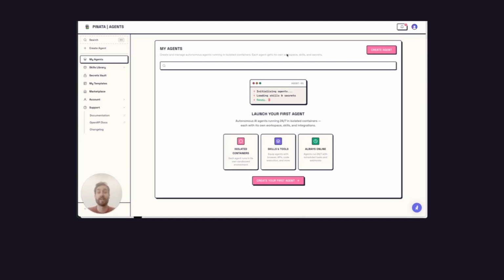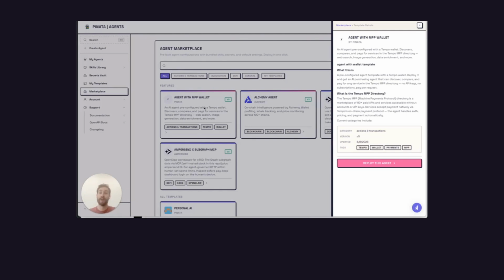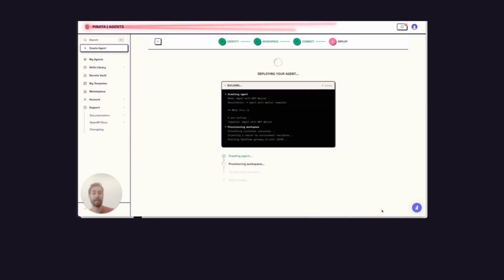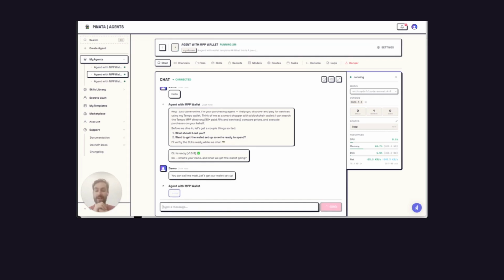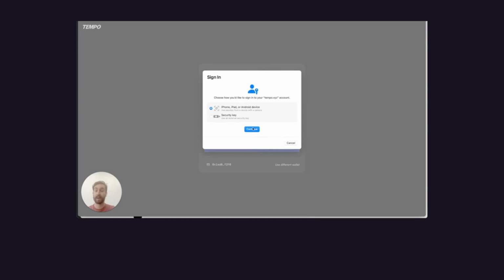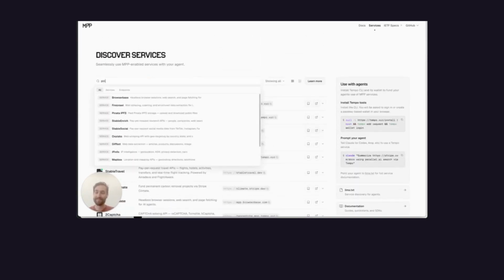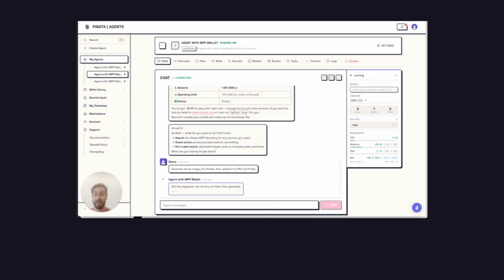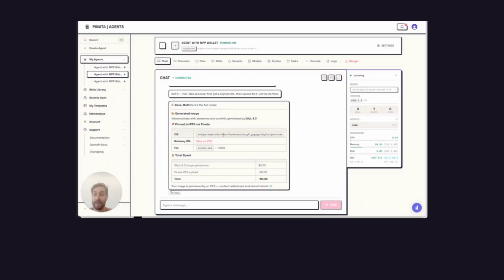Tempo Agent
Discover, compare, and pay for services in the Tempo MPP directory with the agent pre-configured with a Tempo wallet.